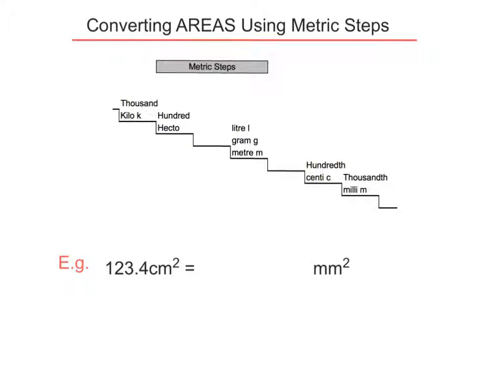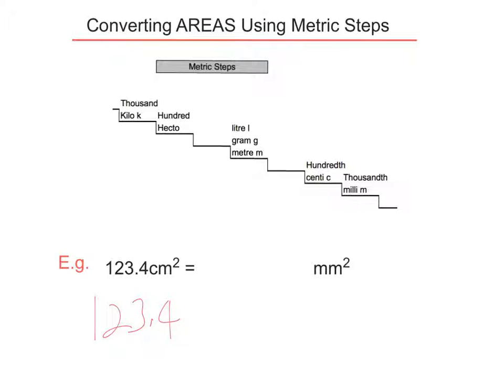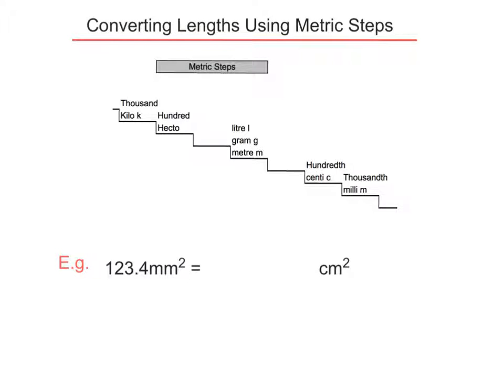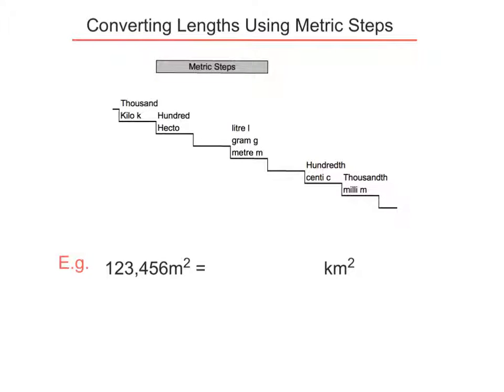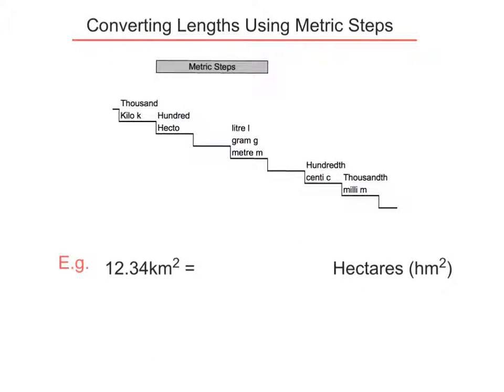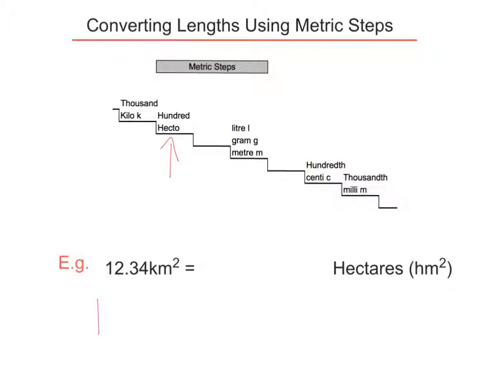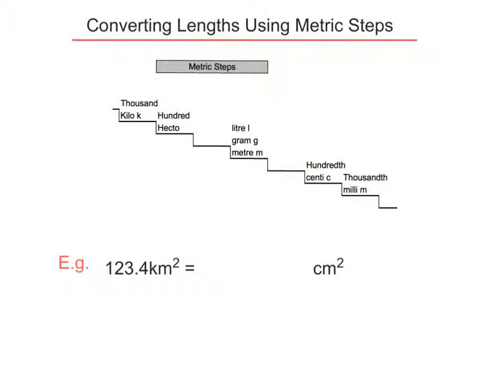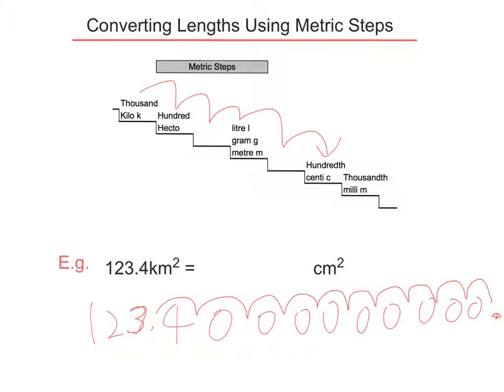Converting Areas - Using Metric Steps